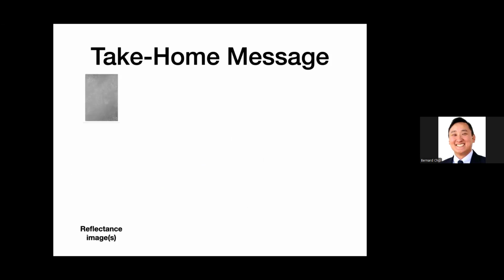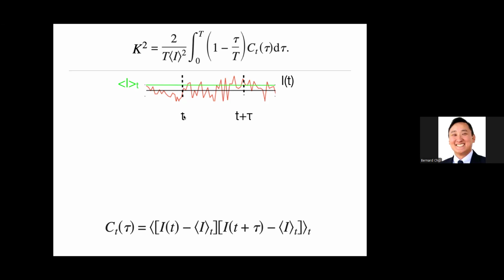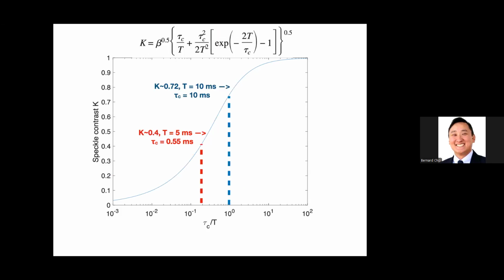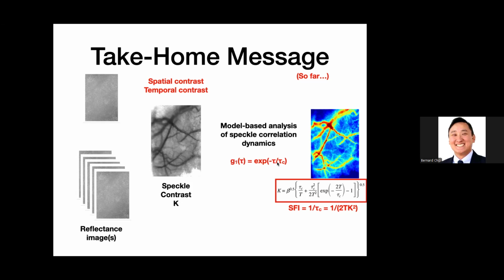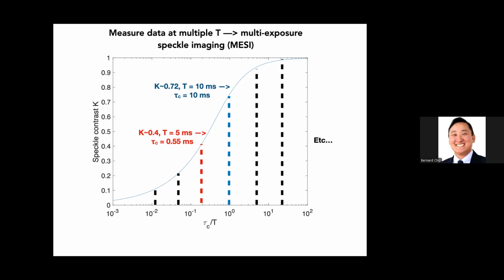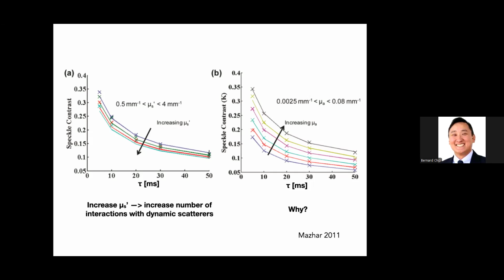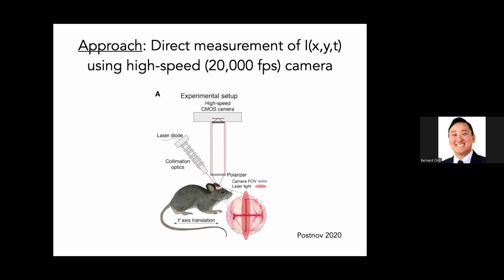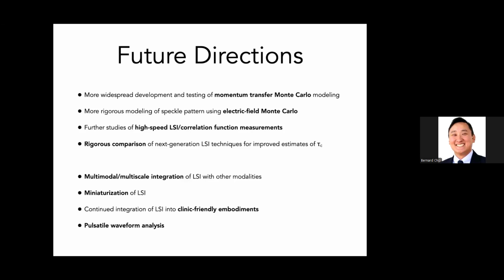lecture 10: Modeling of Laser Spekly Imaging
Pref. Bernard Choi